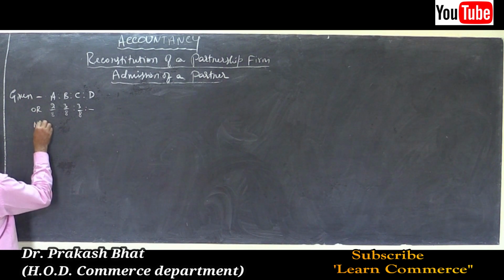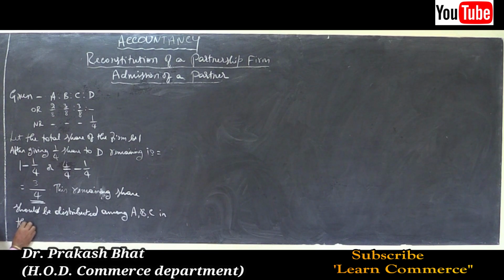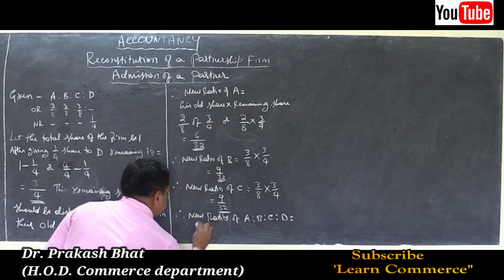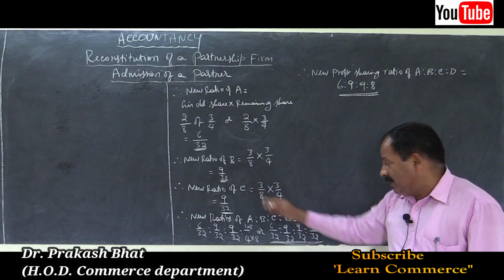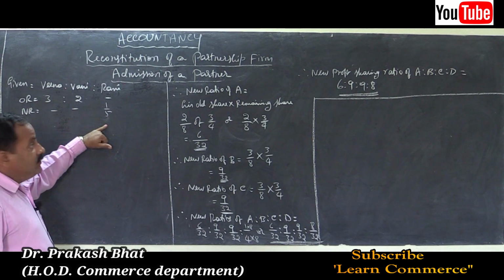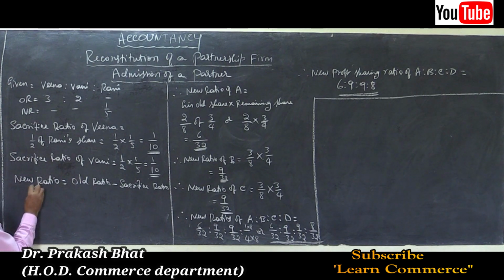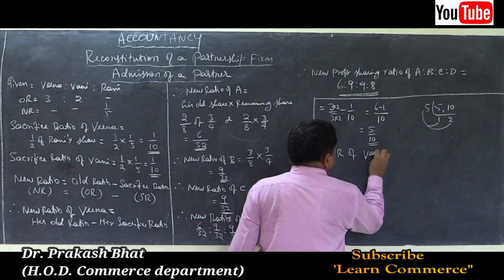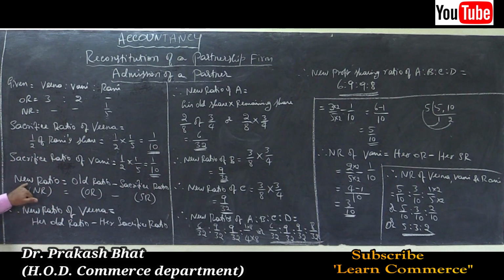Class 12 Accounts | Reconstitution of a Firm : Calculation of New Profit Ratio | Accounts Adda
COMMERCE: CEBA/HEBA/EBAS

SCIENCE:  PCMB/PCMC/PCMS